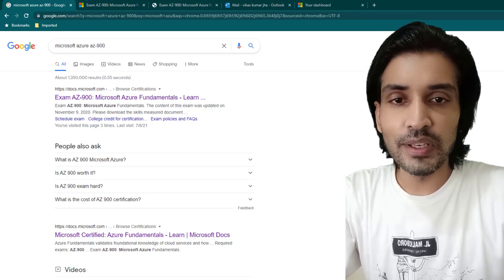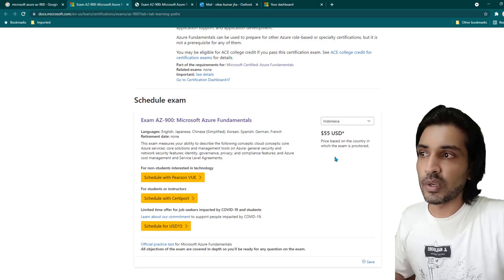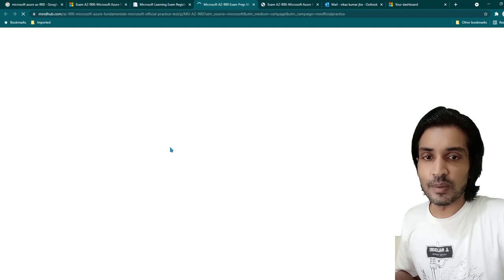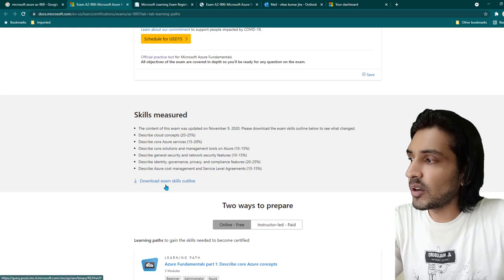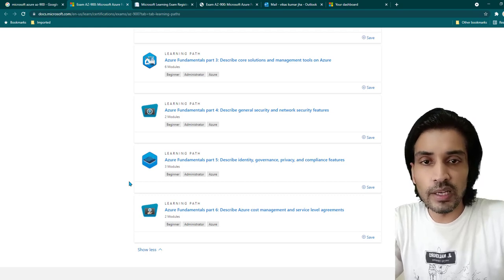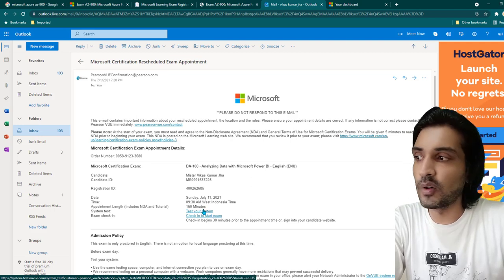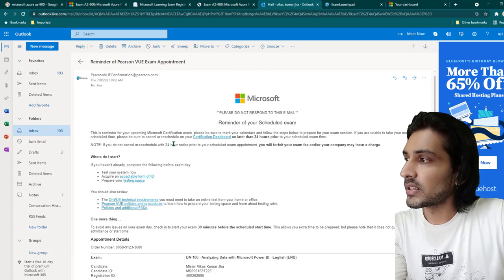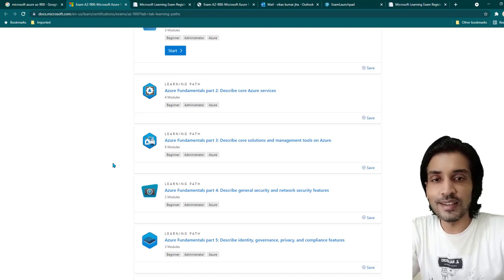AZ900 Microsoft Azure Fundamentals - TIPS and Review - Registration Process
Want to connect on Instagram? Here is my id @vikasjha001 Az900 Exam outline:

Describe Cloud Concepts (20-25%)
Identify the benefits and considerations of using cloud services
 identify the benefits of cloud computing, such as High Availability, calability, Elasticity,
Agility, and Disaster Recovery
 identify the differences between Capital Expenditure (CapEx) and Operational
Expenditure (OpEx)
 describe the consumption-based model
Describe the differences between categories of cloud services
 describe the shared responsibility model
 describe Infrastructure-as-a-ervice (Iaa),
 describe Platform-as-a-ervice (Paa)
 describe serverless computing
 describe oftware-as-a-ervice (aa)
 identify a service type based on a use case
Describe the differences between types of cloud computing
 define cloud computing
 describe Public cloud
 describe Private cloud
 describe Hybrid cloud
 compare and contrast the three types of cloud computing
Describe Core Azure ervices (15-20%)
Describe the core Azure architectural components
 describe the benefits and usage of Regions and Region Pairs
 describe the benefits and usage of Availability Zones
 describe the benefits and usage of Resource Groups
 describe the benefits and usage of ubscriptions
 describe the benefits and usage of Management Groups
 describe the benefits and usage of Azure Resource Manager
 explain Azure resources
Describe core resources available in Azure
 describe the benefits and usage of Virtual Machines, Azure App ervices, Azure
Container Instances (ACI), Azure Kubernetes ervice (AK), and Windows Virtual Desktop
 describe the benefits and usage of Virtual Networks, VPN Gateway, Virtual Network
peering, and ExpressRoute
 describe the benefits and usage of Container (Blob) torage, Disk torage, File torage,
and storage tiers
 describe the benefits and usage of Cosmos DB, Azure QL Database, Azure Database for
MyQL, Azure Database for PostgreQL, and QL Managed Instance
 describe the benefits and usage of Azure Marketplace
Describe core solutions and management tools on Azure (10-15%)
Describe core solutions available in Azure
 describe the benefits and usage of Internet of Things (IoT) Hub, IoT Central, and Azure
phere
 describe the benefits and usage of Azure ynapse Analytics, HDInsight, and Azure
Databricks
 describe the benefits and usage of Azure Machine Learning, Cognitive ervices and
Azure Bot ervice
 describe the benefits and usage of serverless computing solutions that include Azure
Functions and Logic Apps
 describe the benefits and usage of Azure DevOps, GitHub, GitHub Actions, and Azure
DevTest Labs
Describe Azure management tools
 describe the functionality and usage of the Azure Portal, Azure Powerhell, Azure CLI,
Cloud hell, and Azure Mobile App
 describe the functionality and usage of Azure Advisor
 describe the functionality and usage of Azure Resource Manager (ARM) templates
 describe the functionality and usage of Azure Monitor
 describe the functionality and usage of Azure ervice Health
Describe general security and network security features (10-15%)
Describe Azure security features
 describe basic features of Azure ecurity Center, including policy compliance, security
alerts, secure score, and resource hygiene
 describe the functionality and usage of Key Vault
 describe the functionality and usage of Azure entinel
 describe the functionality and usage of Azure Dedicated Hosts
Describe Azure network security
 describe the concept of defense in depth
 describe the functionality and usage of Network ecurity Groups (NG)
 describe the functionality and usage of Azure Firewall
 describe the functionality and usage of Azure DDo protection
Describe identity, governance, privacy, and compliance features (20-
25%)
Describe core Azure identity services
 explain the difference between authentication and authorization
 define Azure Active Directory
 describe the functionality and usage of Azure Active Directory
 describe the functionality and usage of Conditional Access, Multi-Factor Authentication
(MFA), and ingle ign-On (O)
Describe Azure governance features
 describe the functionality and usage of Role-Based Access Control (RBAC)
 describe the functionality and usage of resource
 describe the functionality and usage of tags
 describe the functionality and usage of Azure Policy
 describe the functionality and usage of Azure Blueprints
 describe the Cloud Adoption Framework for Azure
Describe privacy and compliance resources
 describe the Microsoft core tenets of ecurity, Privacy, and Compliance
 describe the purpose of the Microsoft Privacy tatement, Product Terms site, and Data ign up to killshare using this link and get one month free membership.